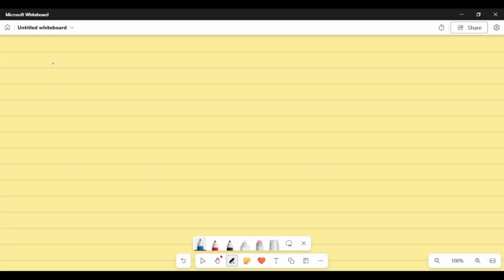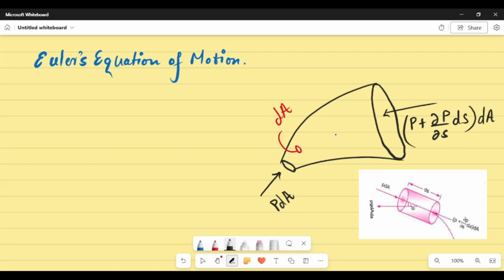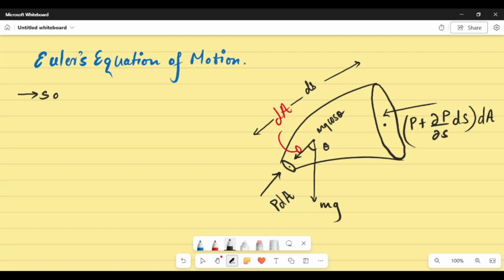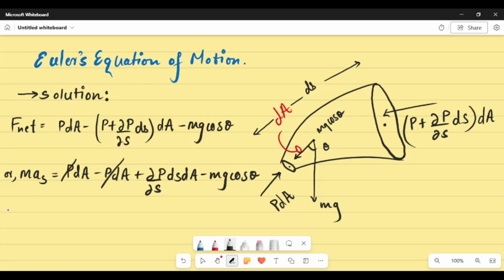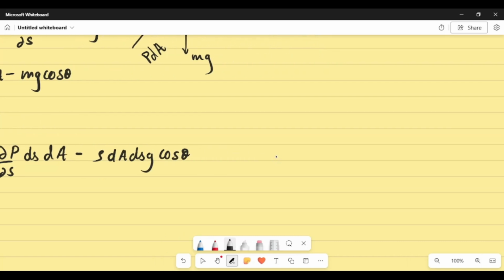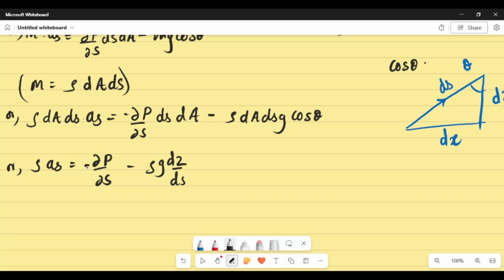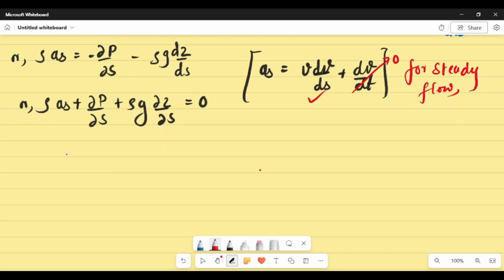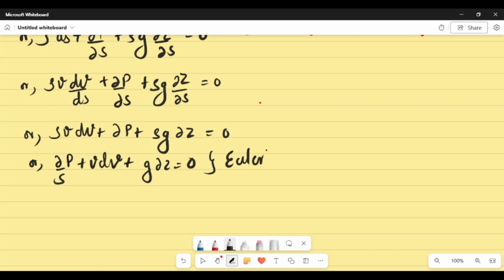Eulers Equation of Motion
Fluid Mechanics.
Mechanical, Aerospace and Cvil Engineering